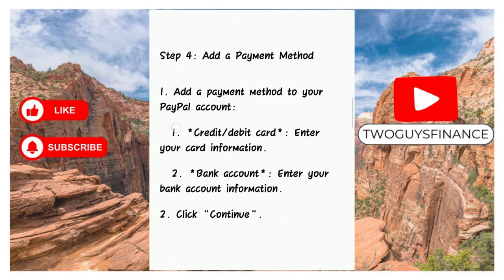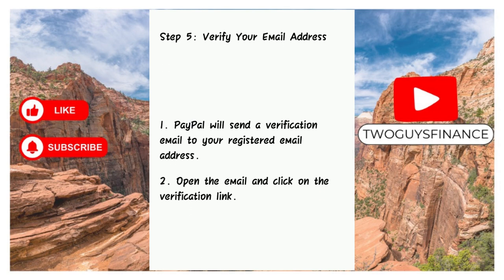HOW TO SET UP A PAYPAL ACCOUNT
In This Video, you will learn about HOW TO SET UP A PAYPAL ACCOUNT